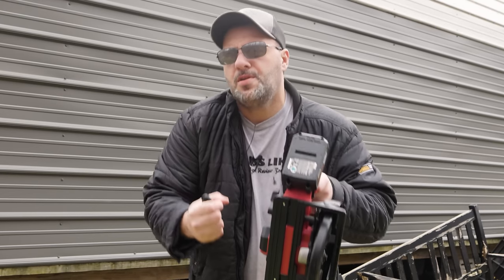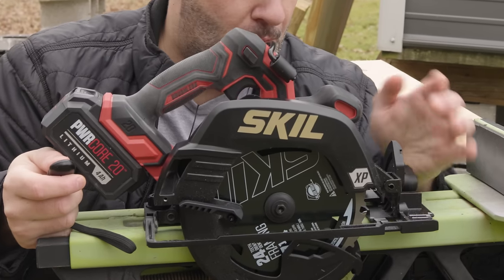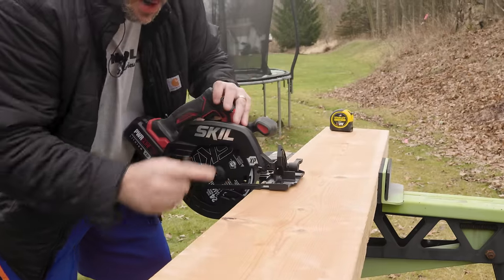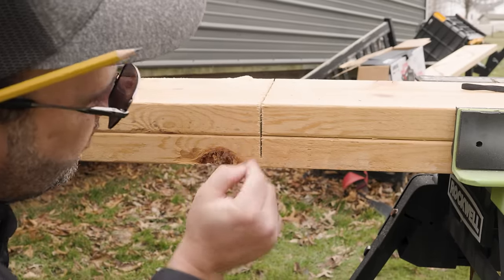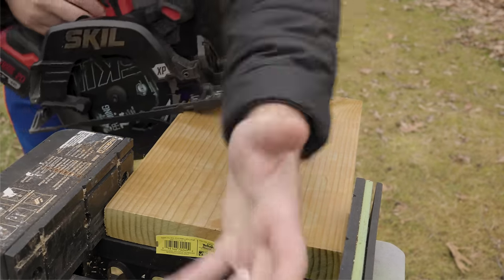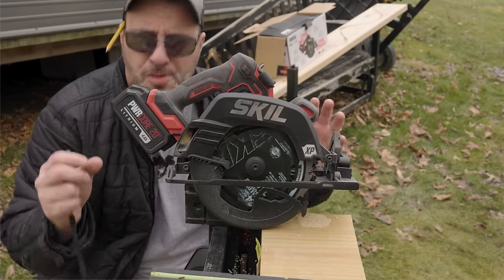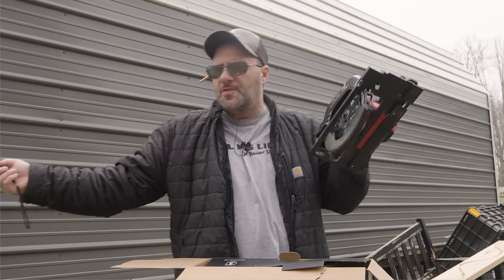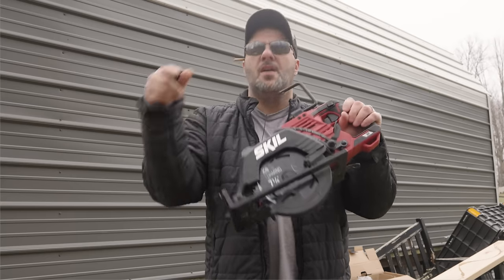I tested the world's newest circular saw today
Today I tested the world's newest cordless circular saw today by cutting through multiple types of wood to see how well it would perform

CR5440B-10PWR CORE 20 XP BRUSHLESS 7-1/4 IN. CIRCULAR SAWMSRP $169.99

PWR CORE 20 SYSTEM• PWR CORE 20 Lithium Battery Technology• PWR JUMP 15-minute Charging• 5-Year WarrantyTOOL FEATURES:• POWERFUL BRUSHLESS MOTOR - runs at 5500 RPM• CUTS 3X IN ONE PASS - 2-5/8” depth of cut• 0-56° BEVEL CAPACITY• PLUS: ELECTRIC BRAKE, LED WORK LIGHT, INTEGRATED DUST PORT & RAFTER HOOK• UP TO 350 CUTS ON A SINGLE CHARGE*• INCLUDES: One 5.0AH PWR CORE 20 Lithium Battery, PWR JUMP Charger and 24 Tooth carbide-tipped blade